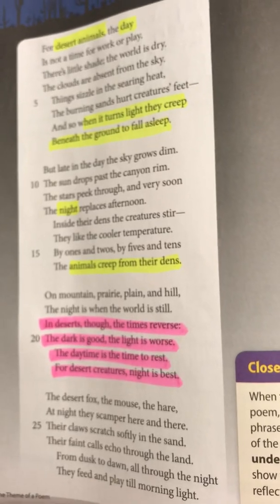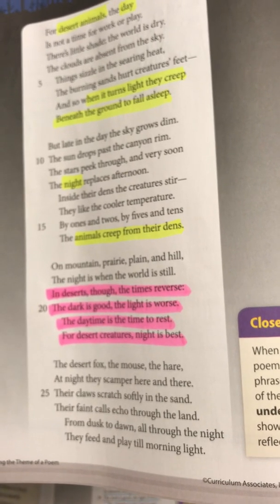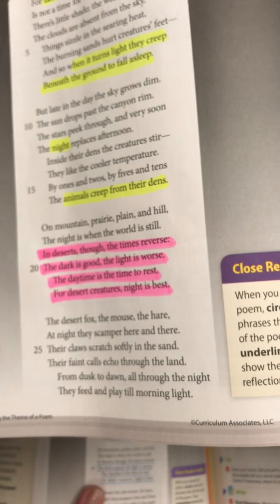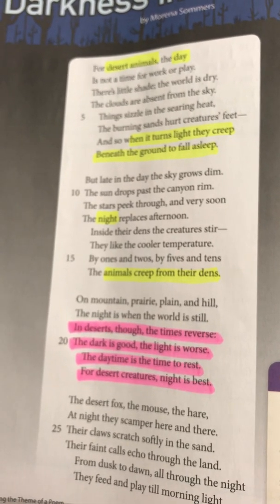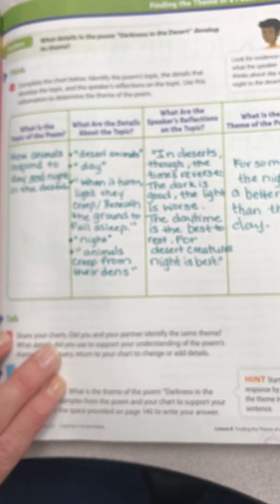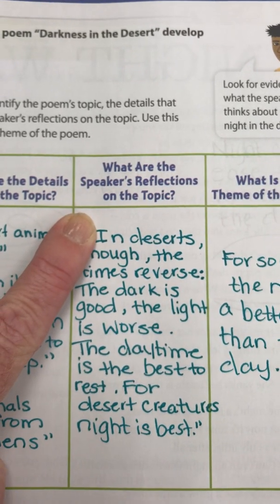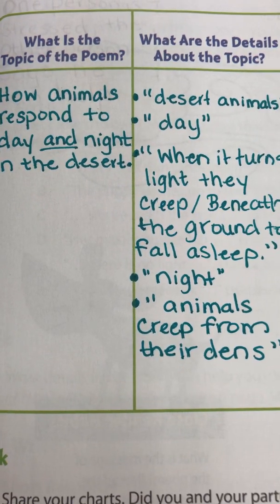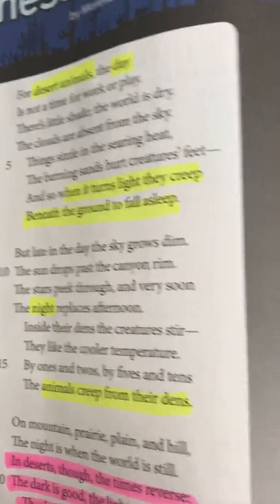Reteach of Determining the theme of a poem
Please watch this video if you failed the Teacher Assigned Reading iready  Lesson.

Watch this to help front load the assignment. If you haven’t completed the Teacher Assigned Reading iready Lesson, this video is for you too.